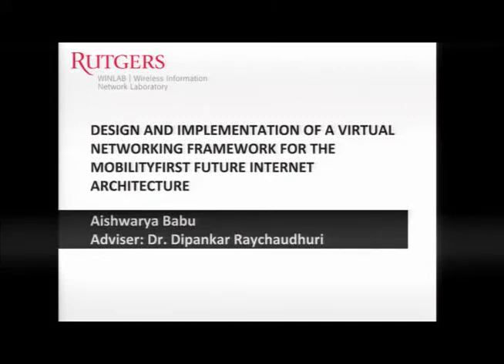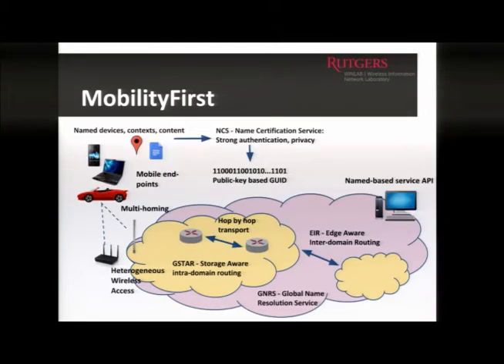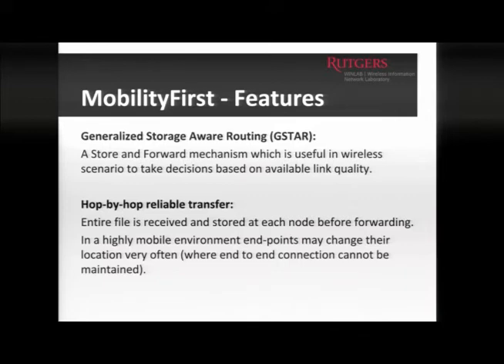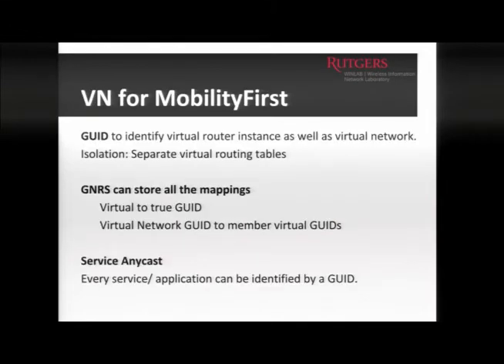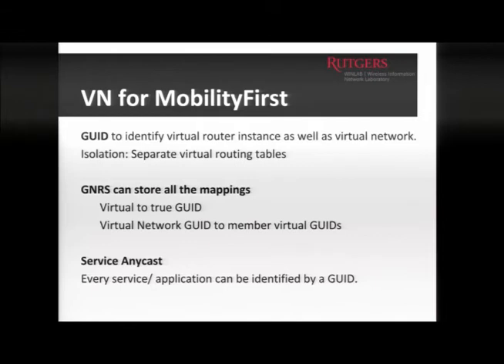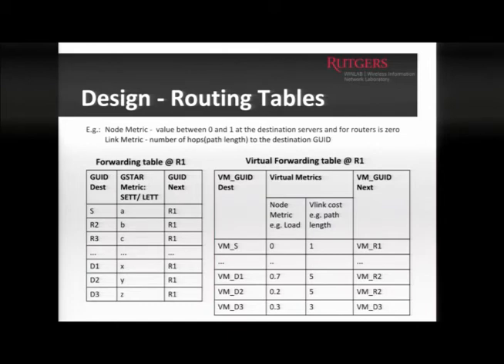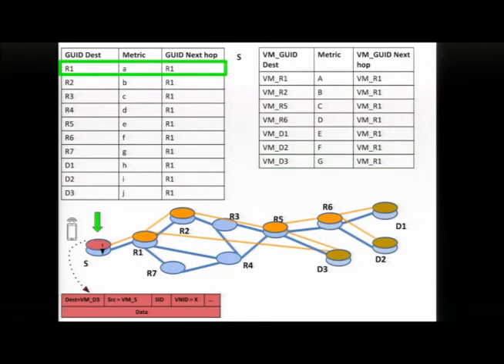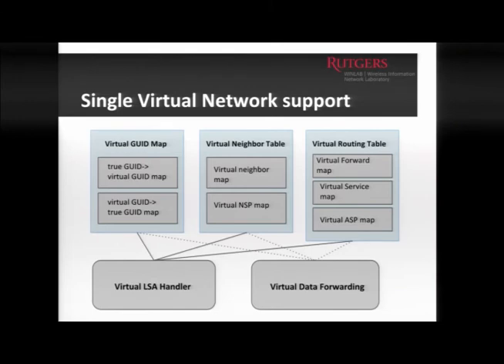MS Thesis Defense - Aishwarya Babu "Design and Implementation of a Virtual Networking Framework..."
Date: June 11, 2015 11:00 AM

Title: "Design and Implementation of a Virtual Networking Framework for the MobilityFirst Future Internet Architecture"

Speaker: Aishwarya Babu

Abstract:
This thesis presents the design and implementation of a virtual networking framework for the MobilityFirst (MF) future Internet architecture (FIA). The proposed design leverages the key feature of MobilityFirst by which all network-attached objects are given a globally unique identifier (GUID). Virtual networks (VNs) are supported in this architecture by assigning a virtual network GUID to each VN, and then using the global name resolution service (GNRS) to dynamically maintain topology information. Virtual networks in MobilityFirst also use an additional routing update message between nodes in the VN, enabling new capabilities such as application specific routing (ASR). The proposed virtual networking processing components are integrated into the prototype MobilityFirst software router which is based on the open source Click routing platform. Routing decisions are made using virtual routing tables maintained at each virtual router and these virtual tables are populated by VN control messages. Evaluation of the VN implementation is done using standard networking tools, ping and iperf, as well a proof of concept validation and demonstration. The ping and iperf experiments compare the performance of the virtual network over MF with the topology solely based on MF. A sample application specific routing based algorithm is implemented within the VN to visualize the effect of ASR using service anycast.